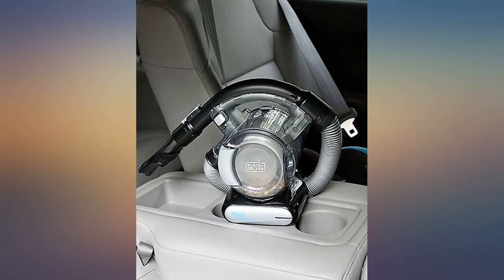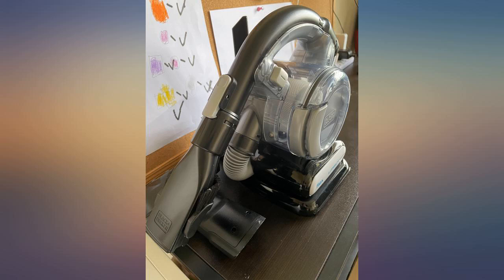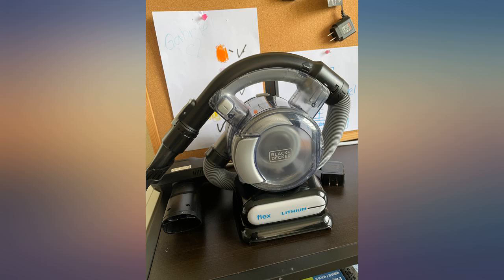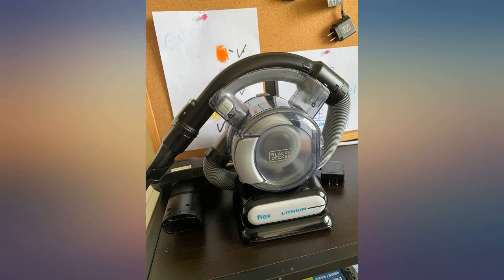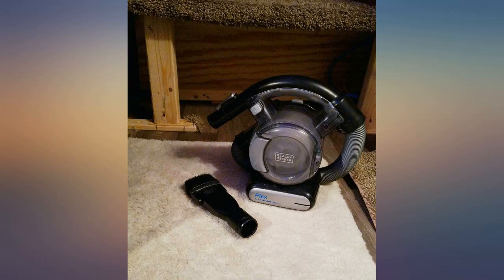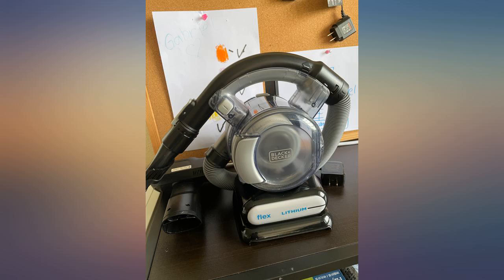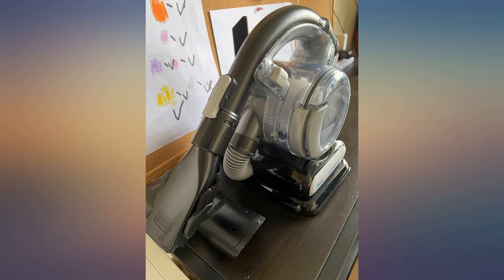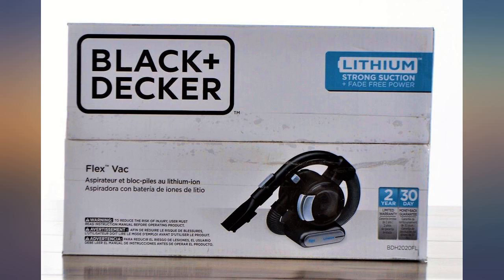BLACK+DECKER 20V Max Flex Handheld Vacuum with Pet Hair Brush, Cordless, Grey review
BLACK+DECKER 20V Max Flex Handheld Vacuum with Pet Hair Brush, Cordless, Grey (BDH2020FL)

Main Features:
- CORDLESS, PORTABLE, & ULTRA COMPACT - 20V MAX Lithium Hand Vac with Pet Brush.
- FOUR FOOT FLEXIBLE HOSE - Clean floor to ceiling
- WASHABLE BOWL AND FILTER - Easy-to-clean 17 oz. capacity dirt bowl.Suction power:24 AW
- QUICK CHARGING - Charging station and base keeps the unit charged and accessories organized.
- PET BRUSH - Clean stubborn pet hair from carpets, stairs, and other upholstery.